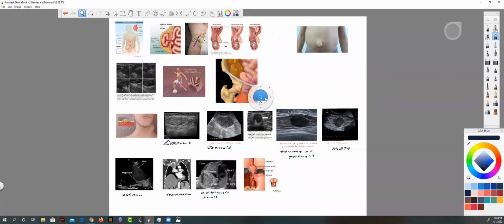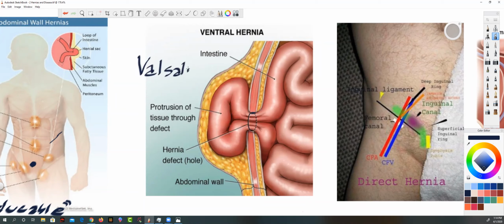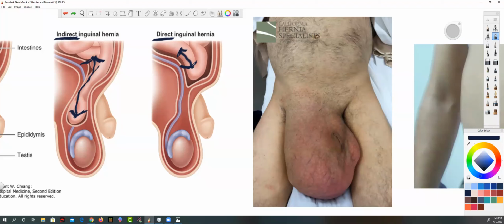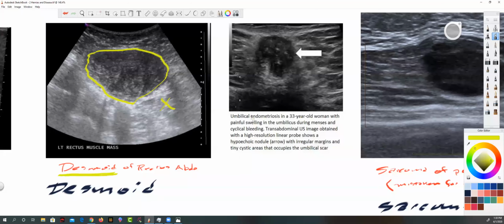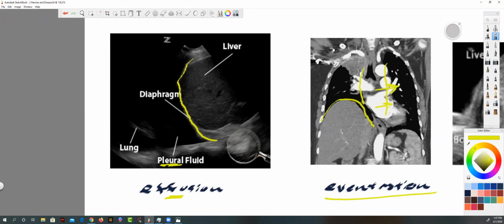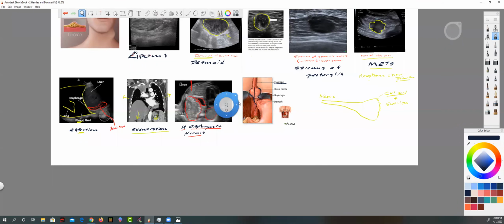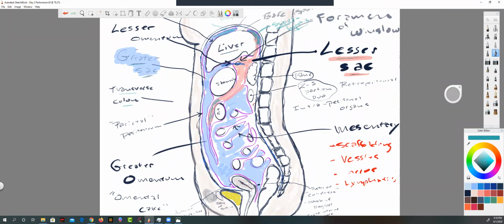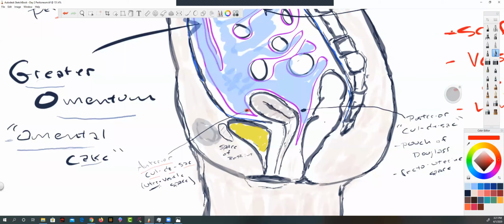Day 2 abd finished ch 2 start 3